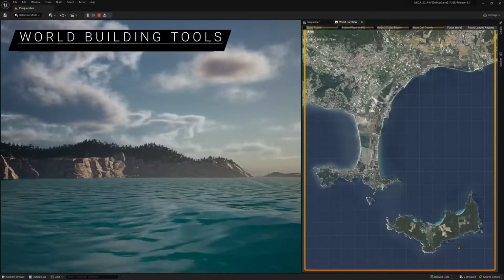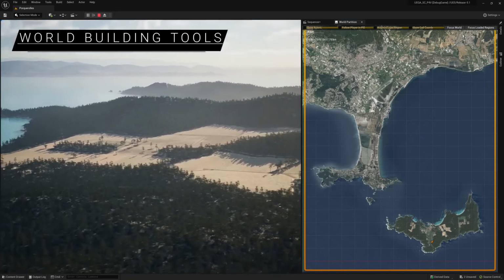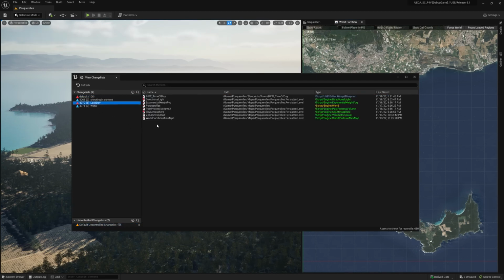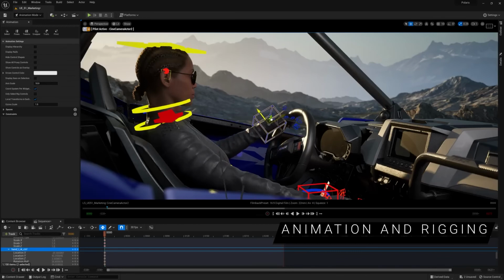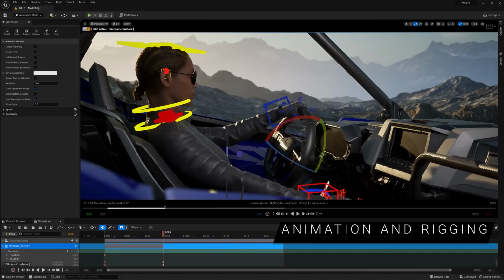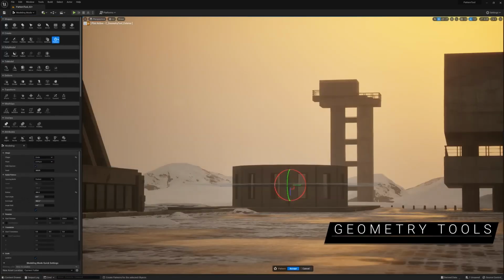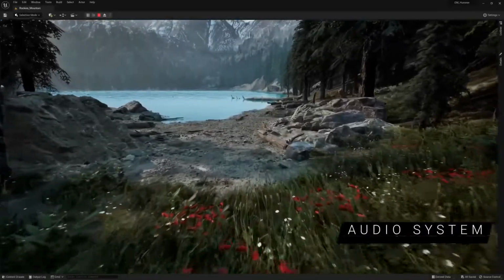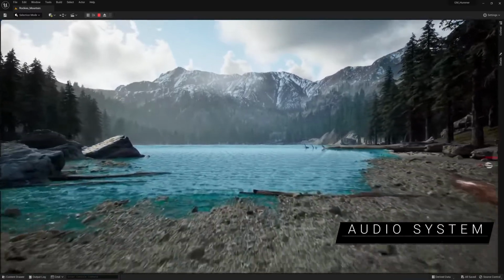Unreal Engine 5 1 Feature Highlights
Unreal Engine 5.1 builds upon the work delivered with UE5, making the process of creating next-generation real-time 3D content and experiences even easier and more efficient. With 5.1, we are bringing the features we introduced in UE5 to the next stage of development for users across industries, making them more robust, workflow-friendly, and versatile.